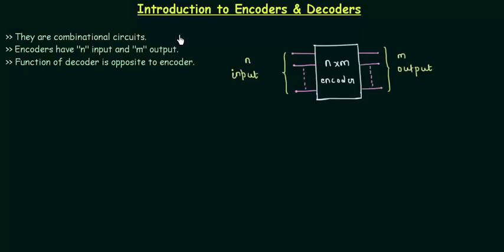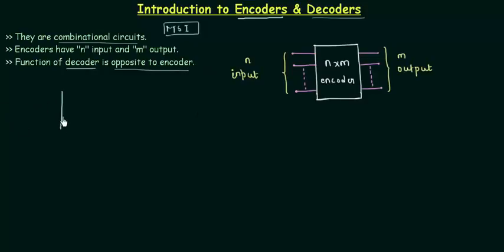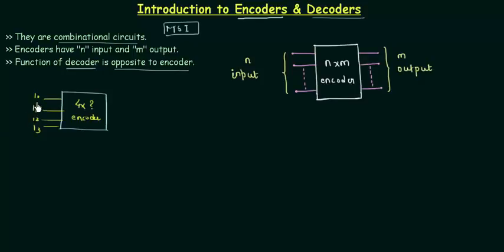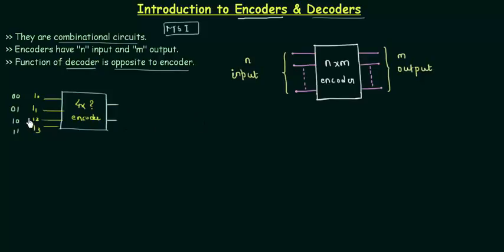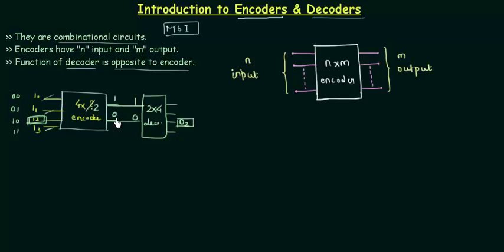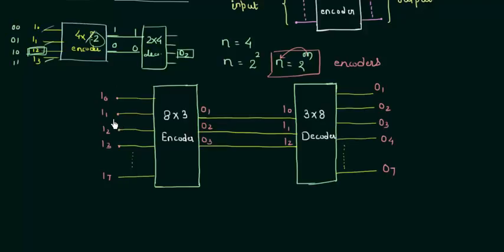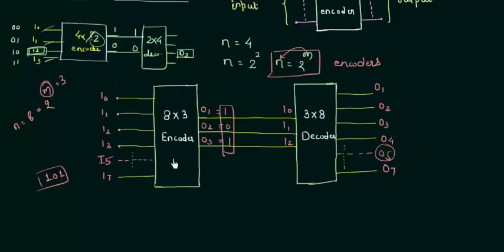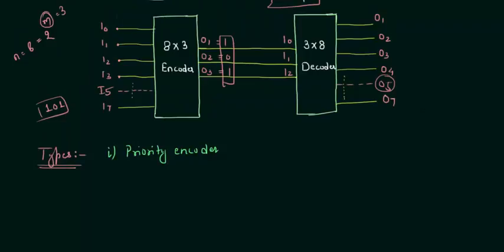Introduction to Encoders and Decoders